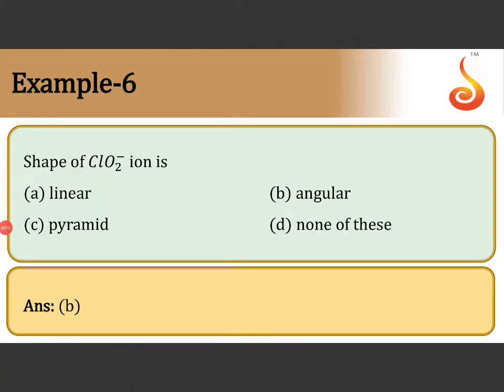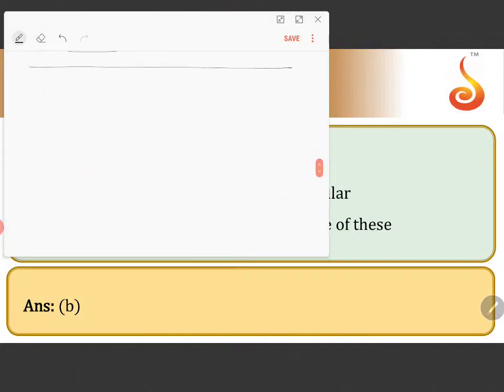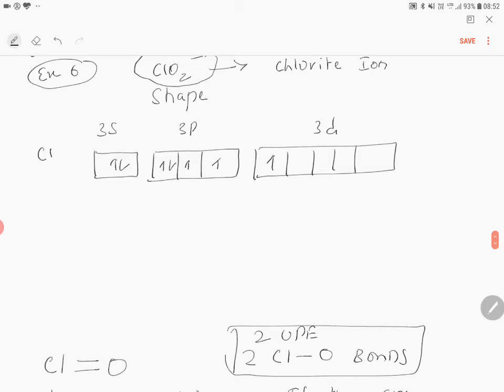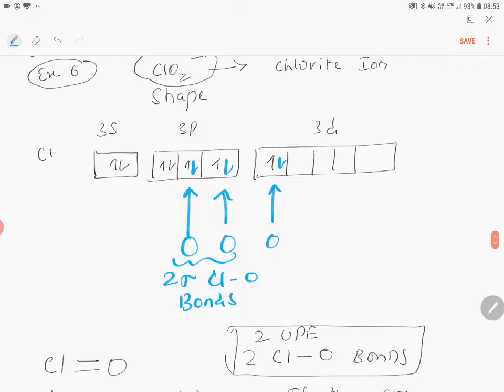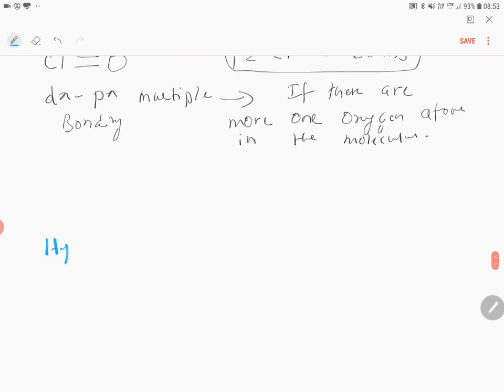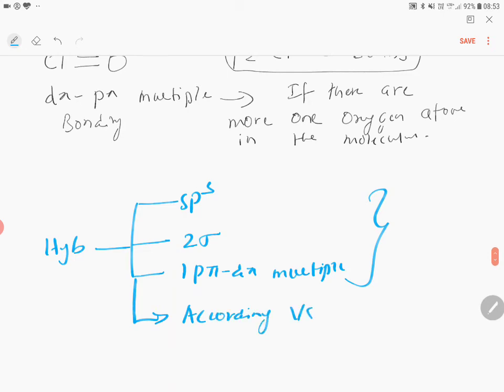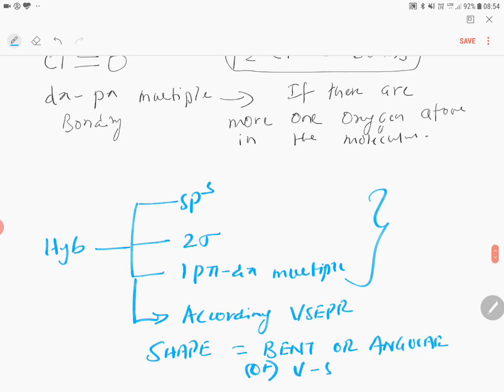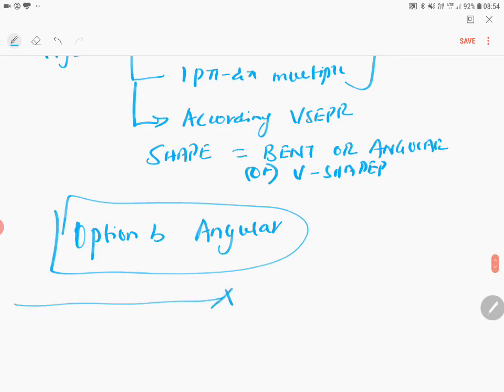PU 2 I KCET S1 I Chemistry I P Block Elements Gp 17, 18 I Lecture 02 I Slide 14 I EX 6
Welcome to Concept Videos for KCET! This slide will explain Example 6 of P Block Elements Gp 17, 18. We are sure you will have an effective learning experience.